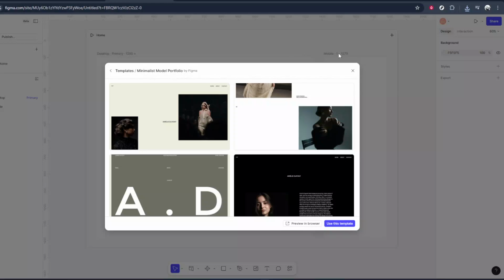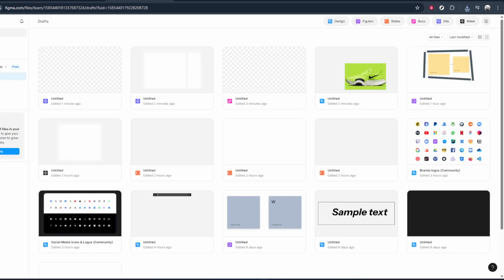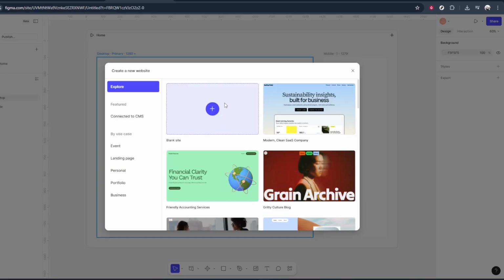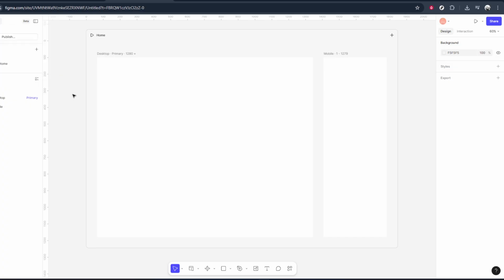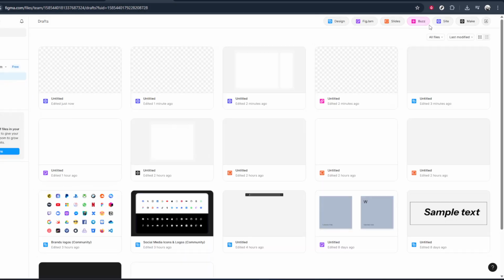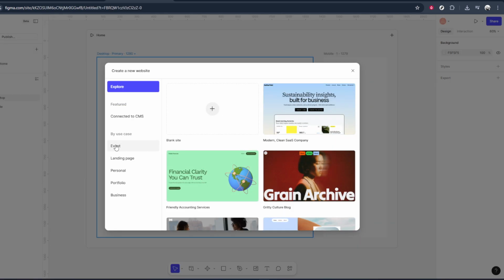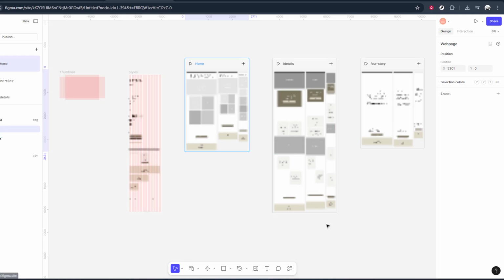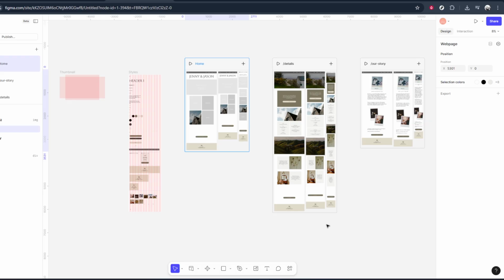How to Create a Website in Figma | Easy Guide 2026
In this video, you’ll learn how to create a website in Figma from scratch, including setting up layouts, designing pages, and preparing your design for prototyping or development.